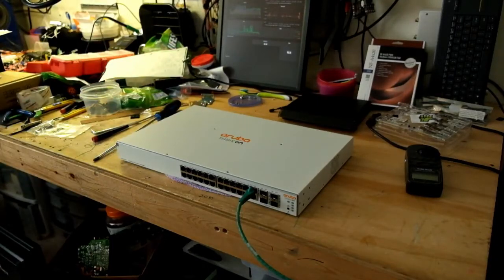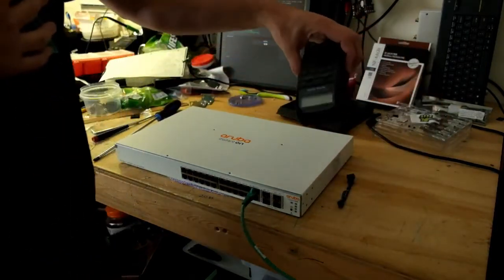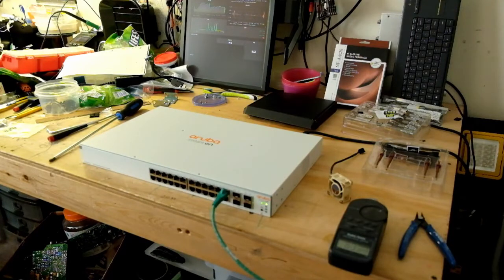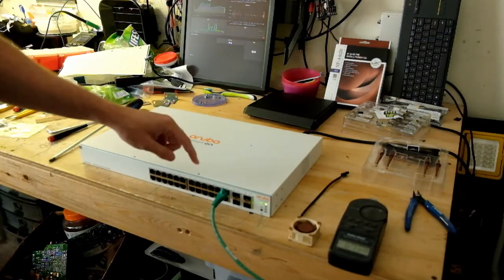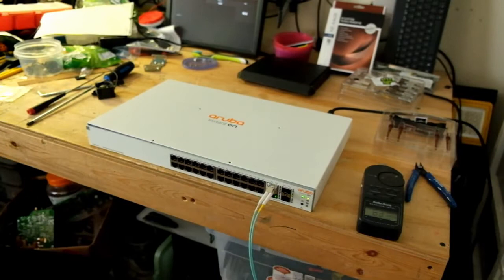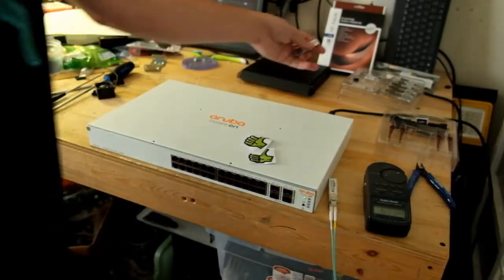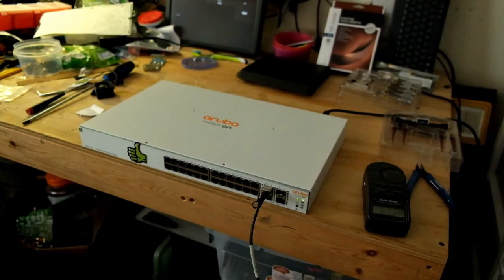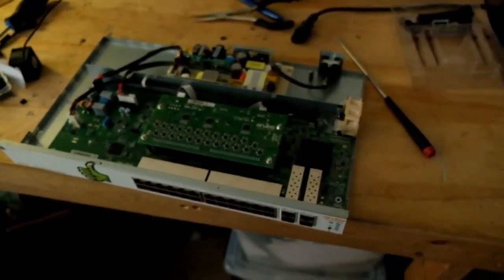Aruba Instant On 1930 24G Switch Fan Mod's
Adding this Video to this channel to help people with Aruba Switches with loud Fans.